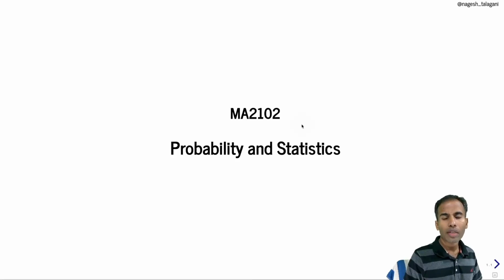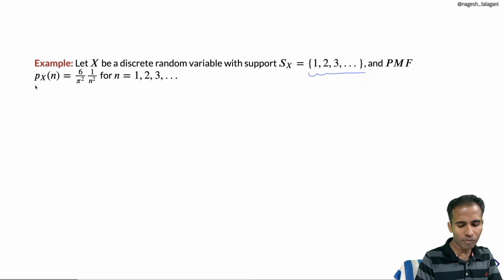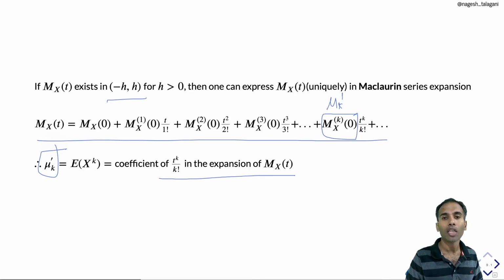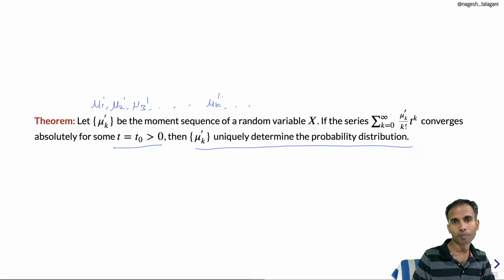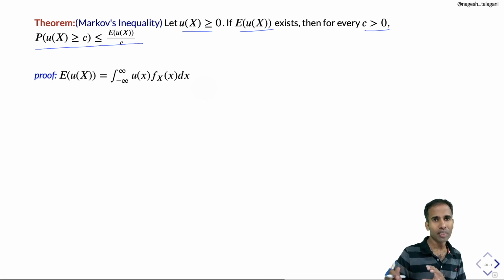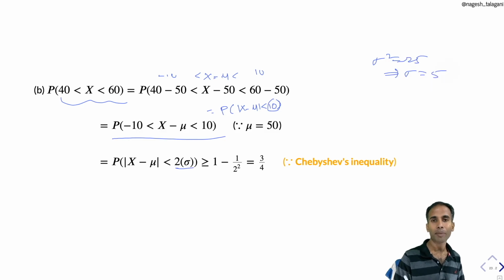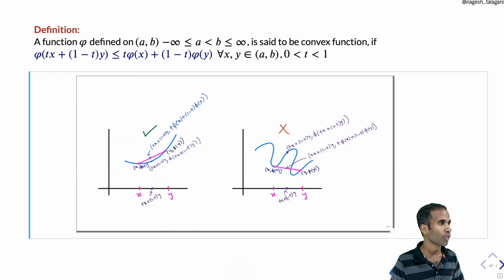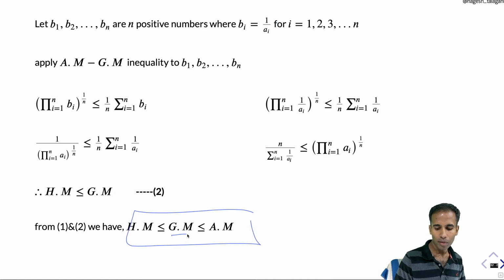Probability and Statistics | Lecture - 15: Moment Generating Function and Probability Inequalities